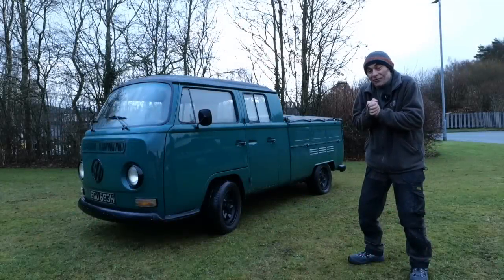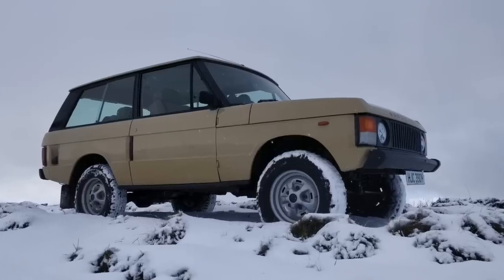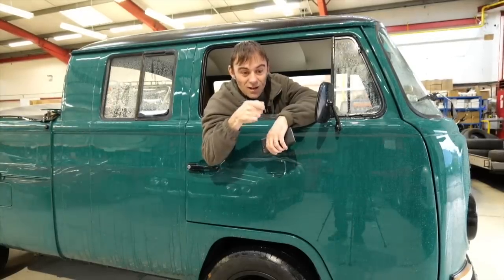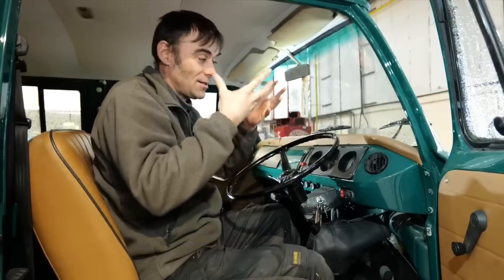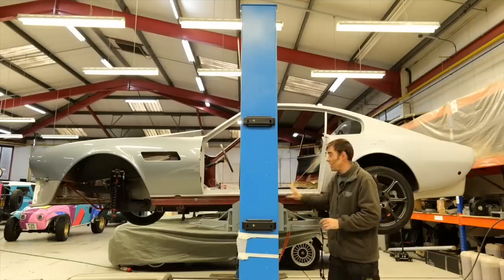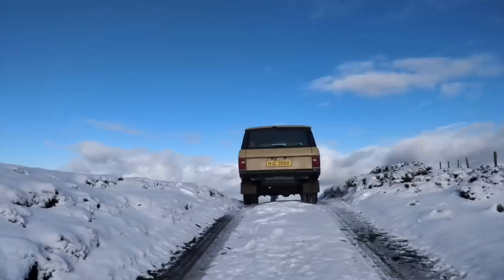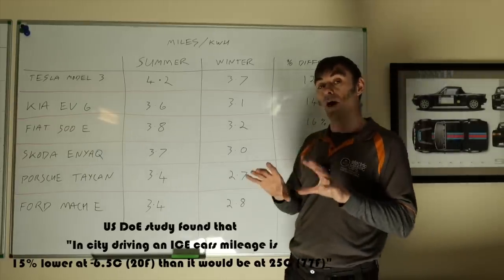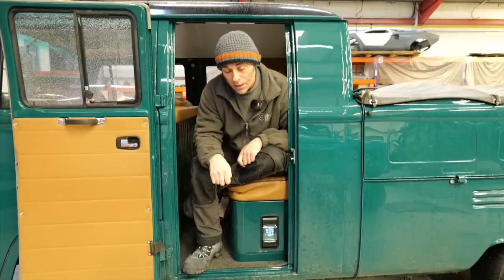What's it like living with an electric car in winter?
In this episode we talk about the advantages and disadvantages of owning and driving an electric car in the winter. Having owned an electric car for 7 years now, we've been through 7 Welsh winters now so have some real world experience of what it's like to live with an electric car when the temperatures drop below freezing.

I mentioned a few other videos which are also a good watch on the same subject, so here they are:

This is a good fair test by What Car magazine which compared a number of cars under the same test conditions in the summer time and the winter time.

Here's a good one from Engineering Explained where he compares the same 2000 journey he did in summer to winter in -18C temperatures in his Tesla Model 3 and experienced 18% range drop.

Also, don't forget that ICE vehicles also lose efficiency in winter. A US Department of Energy study found that: "Fuel economy tests show that, in city driving, a conventional gasoline car's gas mileage is roughly 15% lower at -6C (20°F) than it would be at 25C (77°F)."